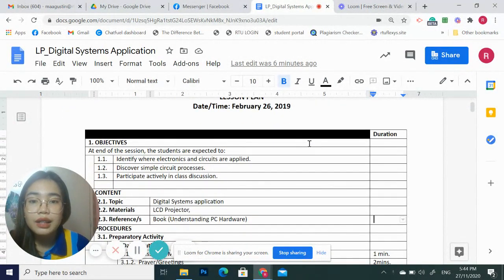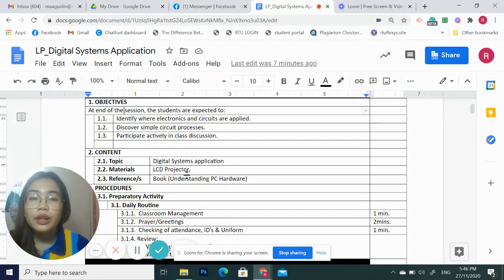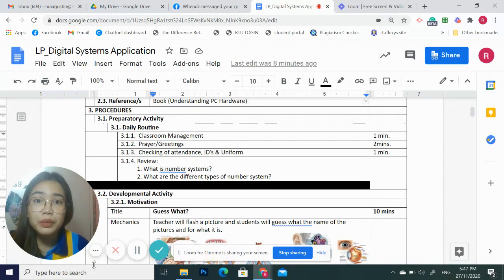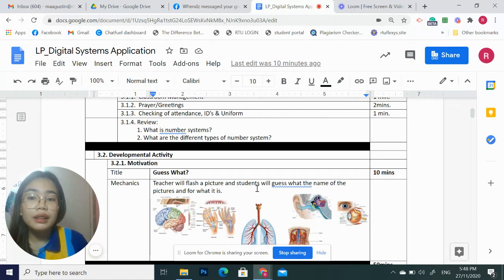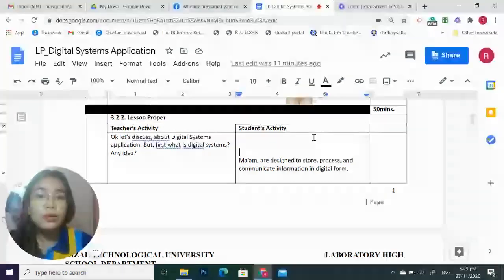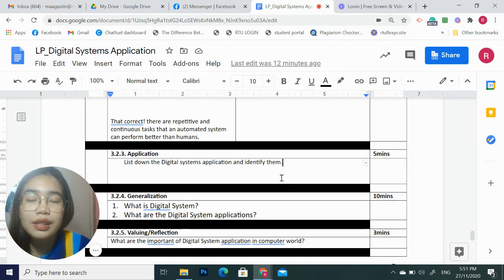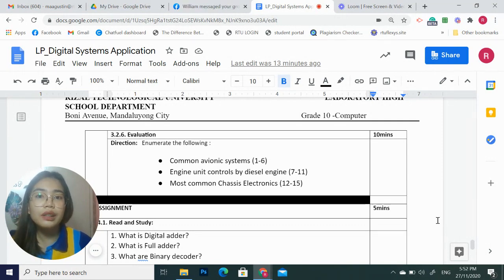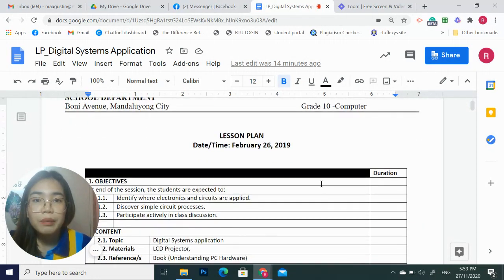Lesson Planning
Introduction to Lesson Planning and its Part.